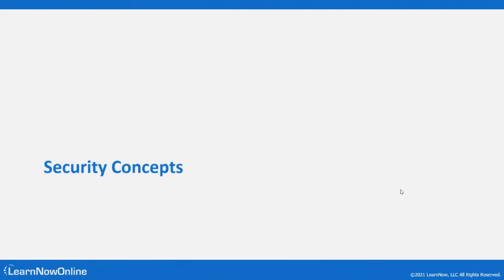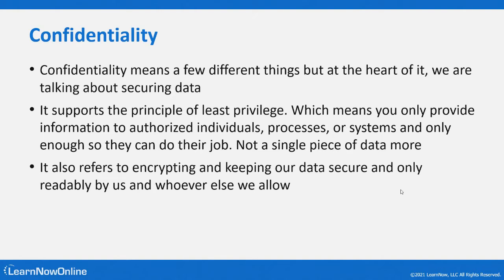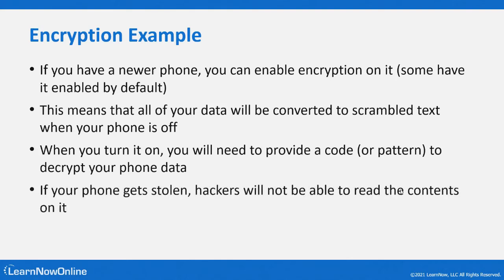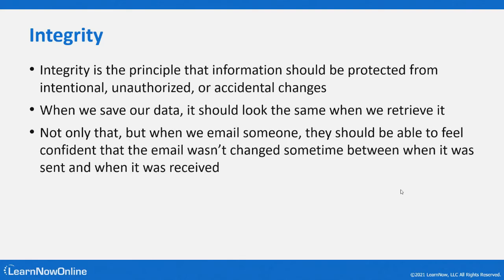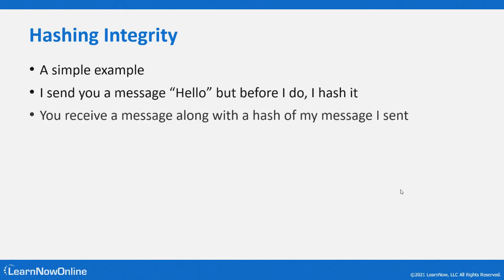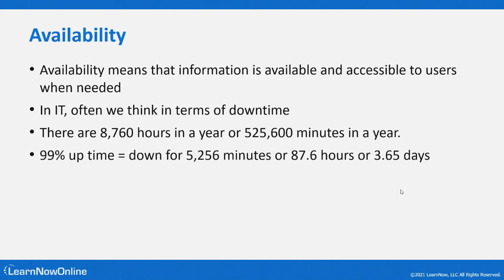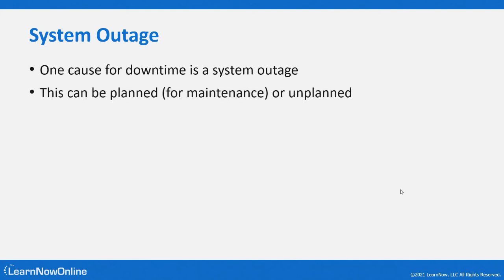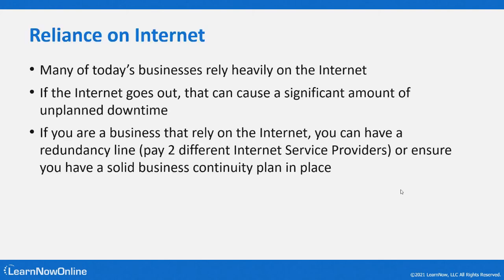TF+ CompTIA IT: Security Concepts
CourseSnip from "ITF+ CompTIA IT, Part 3 of 3: Database and Security" presented by Mike Biocchi

CompTIA ITF+ helps professionals to decide if a career in IT is right for them or to develop a broader understanding of IT. is a pre-career certification that helps students or career changers determine if they have a competency for information technology and if it is the right career path for them. This course covers learning about Database and Security.